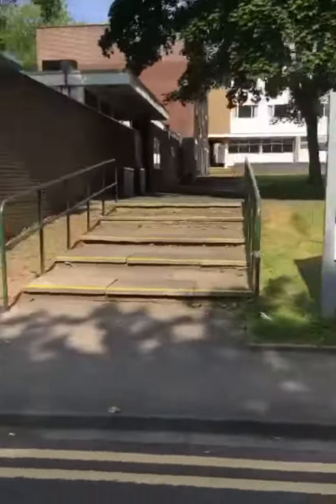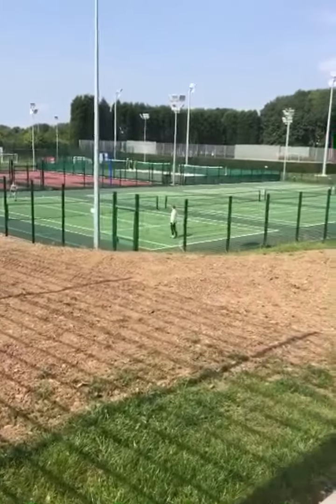Golf Buggy Snapchat Tour!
On the day of Clearing 2016 we fired up the Golf Buggy and toured campus with the Keele Students' Union team!